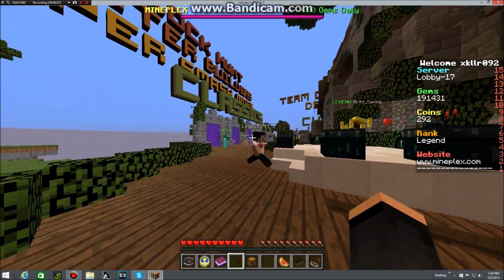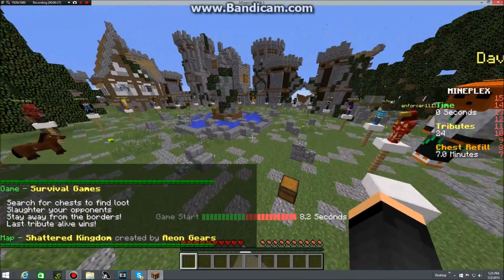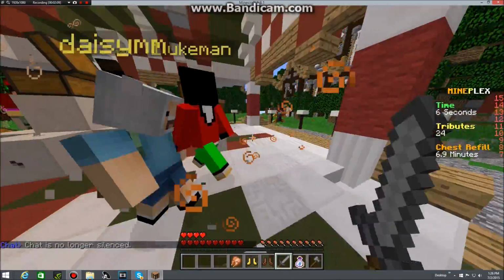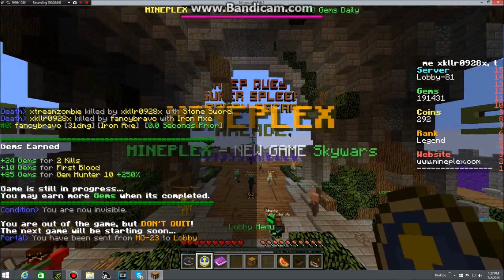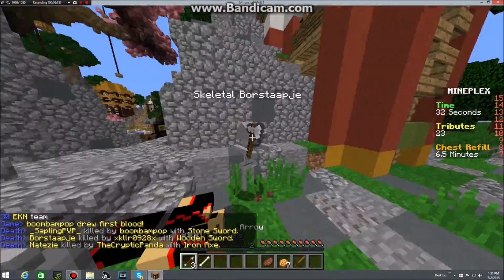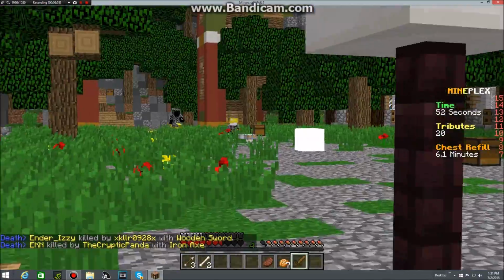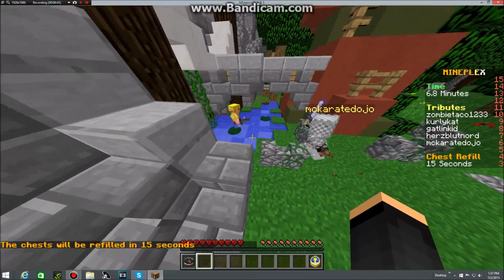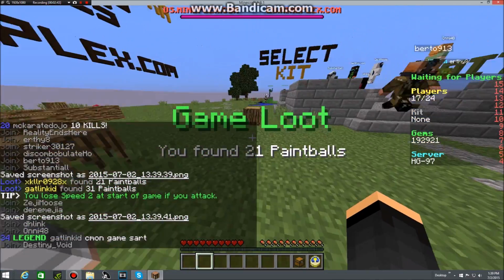Survival Games on Mineplex! #3: THE RAGE NECROMANCER!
Oh.. Welcome back